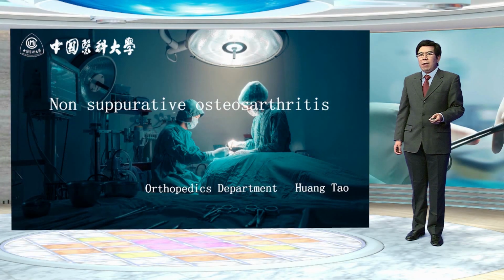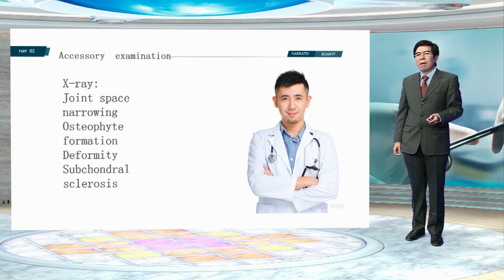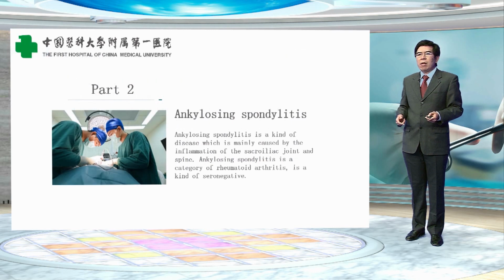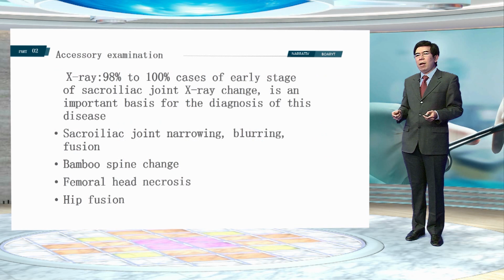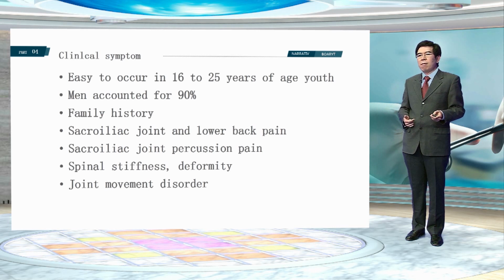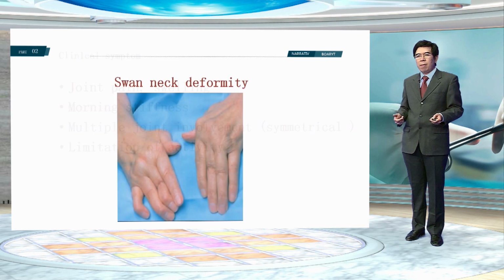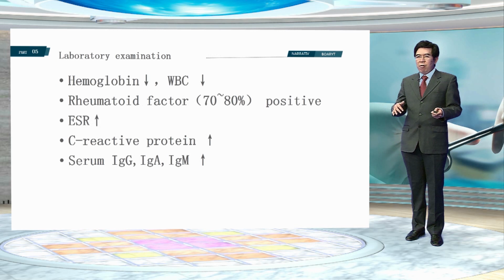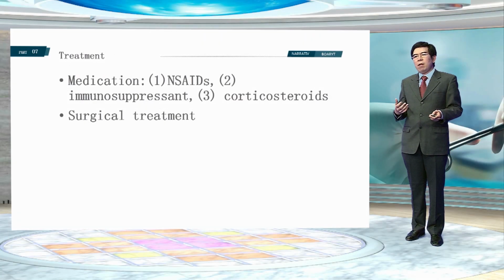Non suppurative osteosarthritis